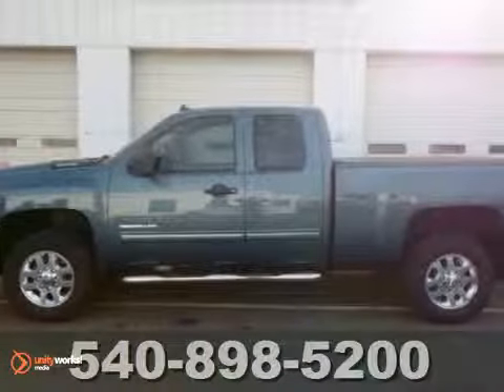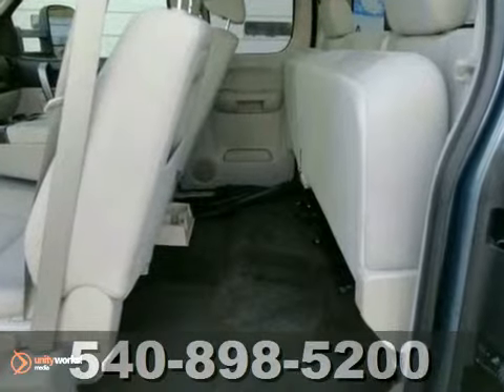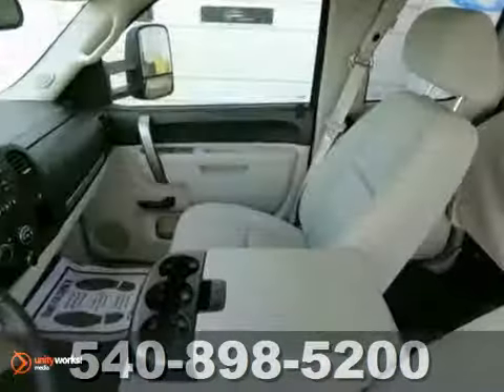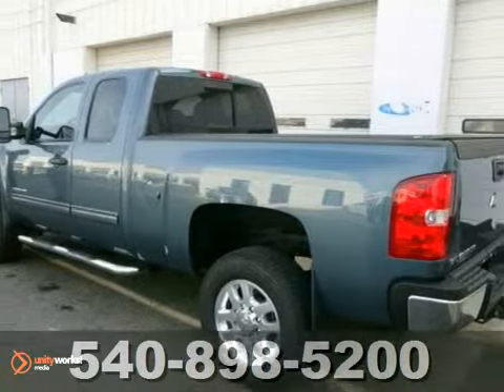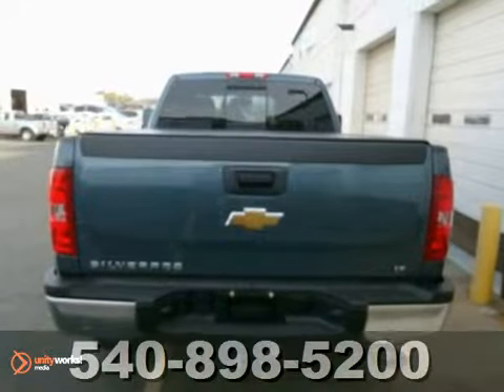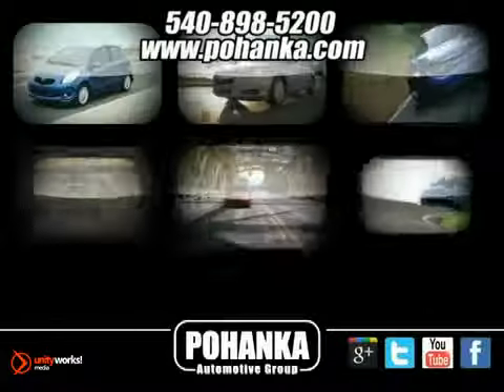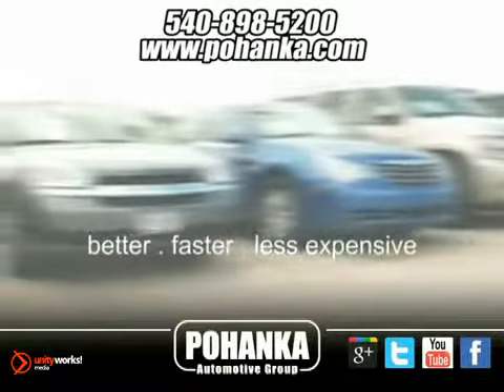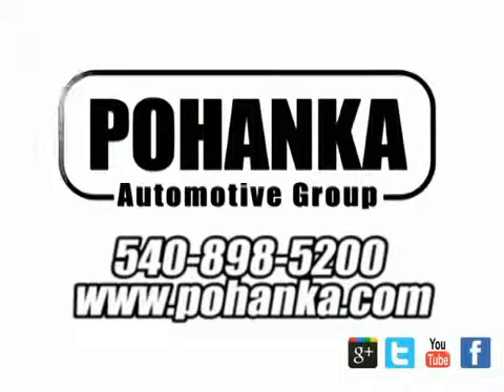2011 Chevrolet Silverado 2500HD Richmond VA Fredericksburg, VA PCN320251A - SOLD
Year: 2011
Make: Chevrolet
Model: Silverado 2500HD
Trim: 2WD Ext Cab LT
Engine: L 8 Cyl.
Transmission: Automatic
Color: BLUE
Mileage: 10695
Stock #: PCN320251A
$471 PER MONTH! POHANKA CERTIFIED! 2 YEAR OR UP TO 100K MILE LIMITED WARRANTY! 2011 Chevrolet Silverado 2500 LT CARFAX: Buy Back Guarantee, Clean Title, No Accident HD means heavy duty this truck is build to carry or tow a heavy load Low miles and a comfortable rideCarfax Report Purchased 01/03/2013

Address:
5200 Jefferson Davis Hwy